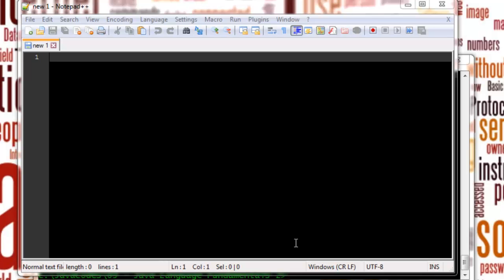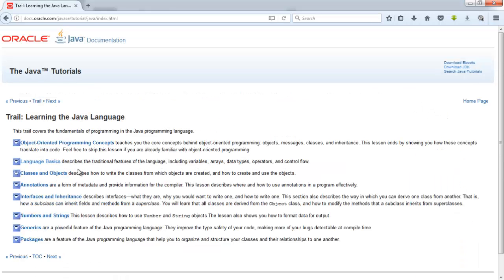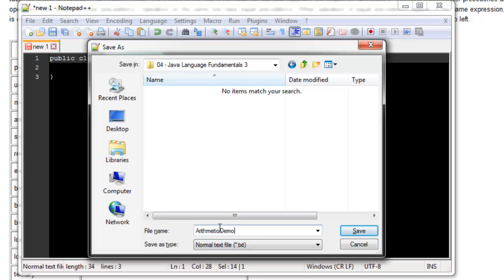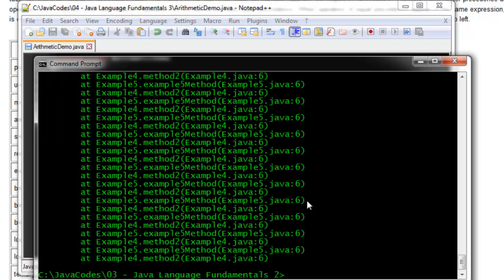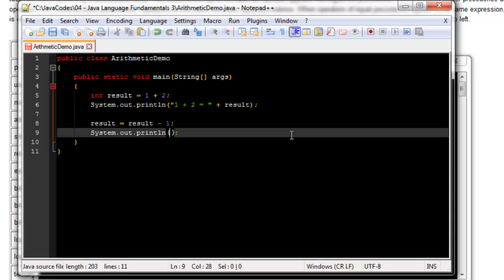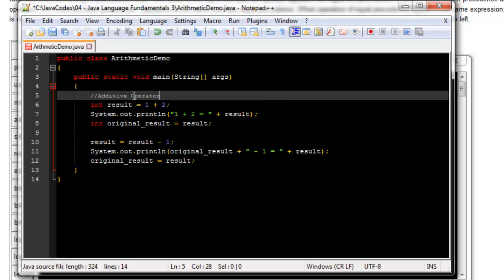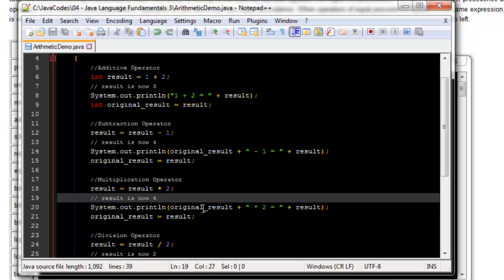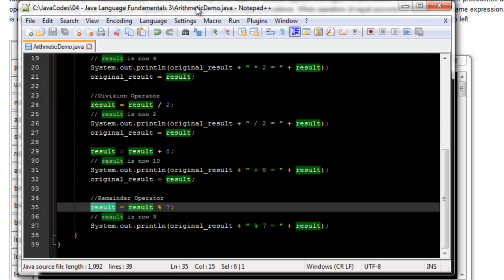Java Arithmetic Operators